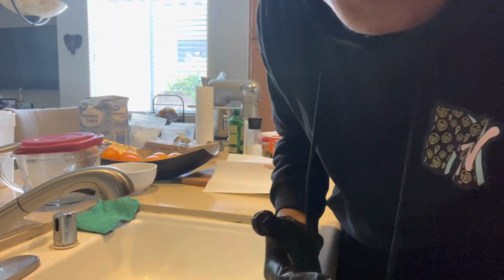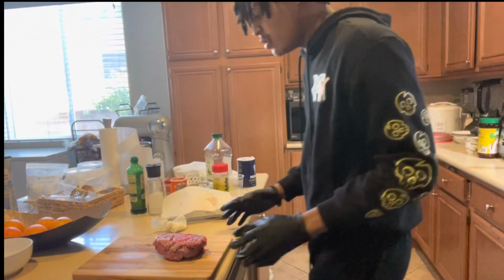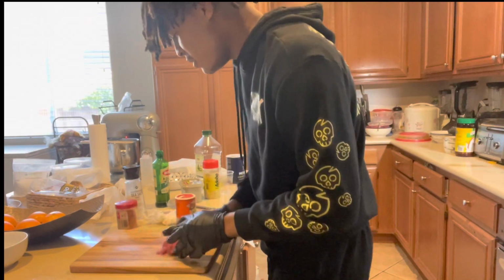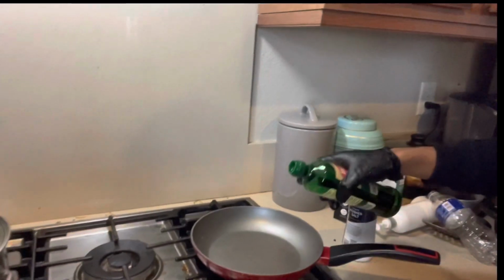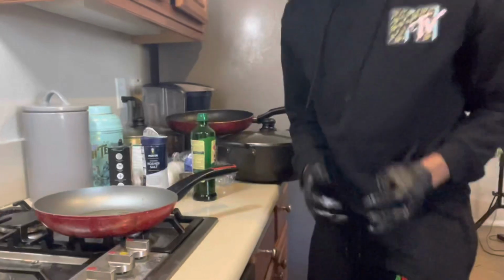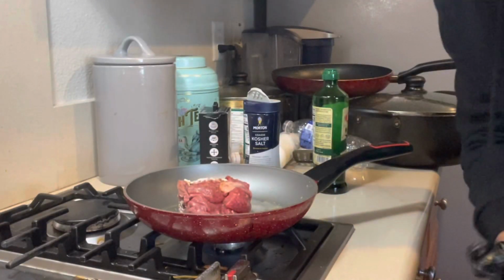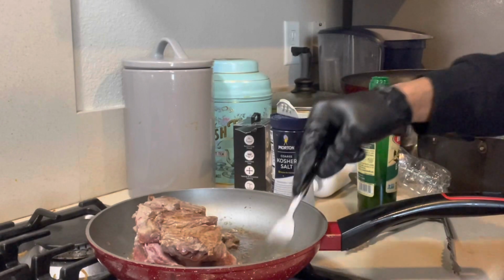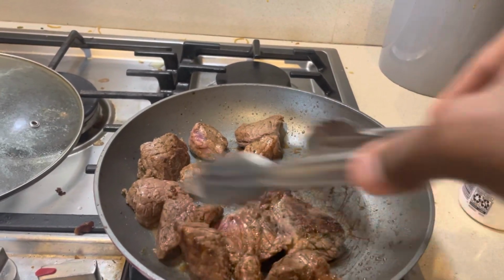Cooking Steak For The First Time …🥩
steak ingredients :
half a stick of butter about tbsp of seasalt on each side 3-4 Tsp parsley 1 tbsp cajan and 1 teaspoon  chicken flavor half  tbsp olive oil

PSN---EmmanuelShadow_
I'm am a YouTuber that makes  anything . Goals ⚡100 Subs Yes⭐

PSN---EmmanuelShadow_

how to cook steak on the stove,how to cook steak in oven,how to cook steak,cooking,how to cook a steak,steak,food,recipe,recipes,flight reacts,cashnasty,emmanuel shadow